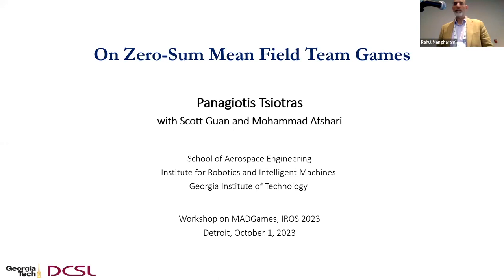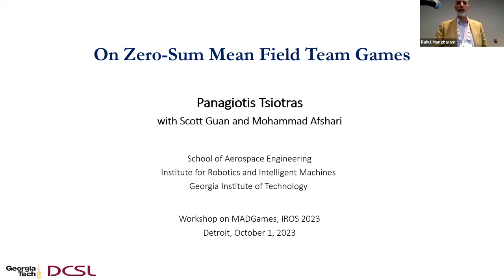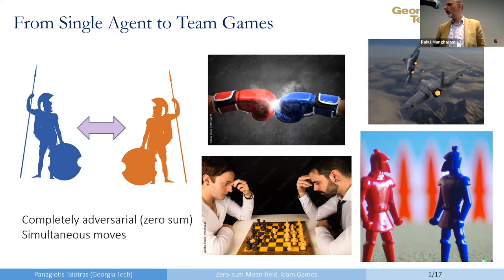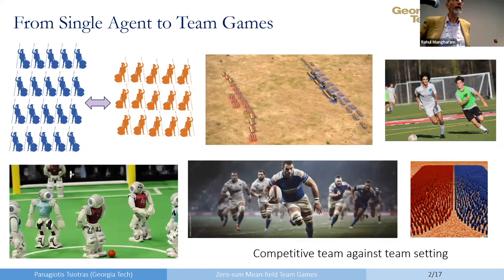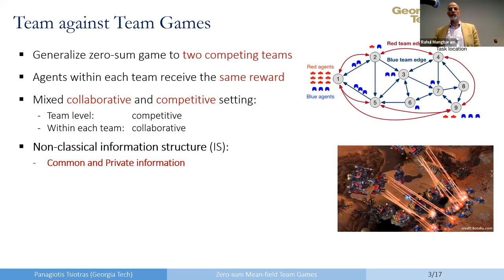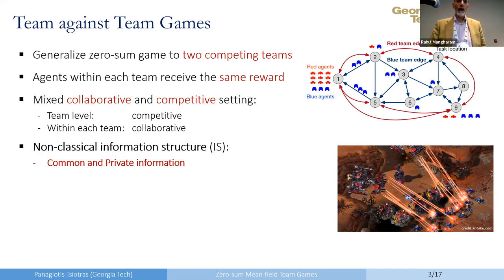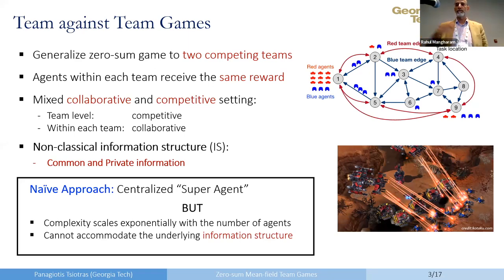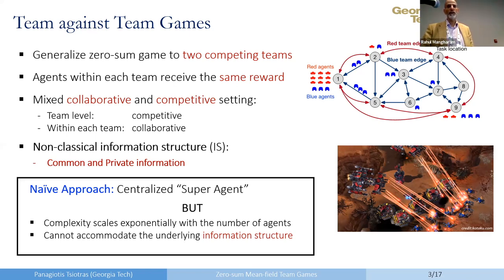Panagiotis Tsiotras - A Result on Zero-Sum Games Between Large-Population Teams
IROS'24 MAD Games: Multi-Agent Dynamic Games Workshop
Organized by Rahul Mangharam, Hongrui Zheng, Johannes Betz and Venkat Krovi